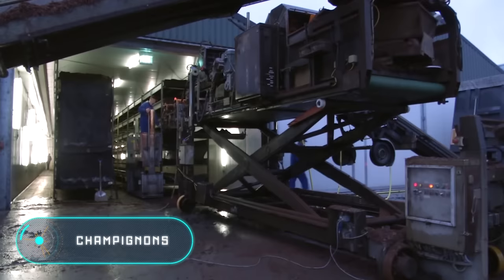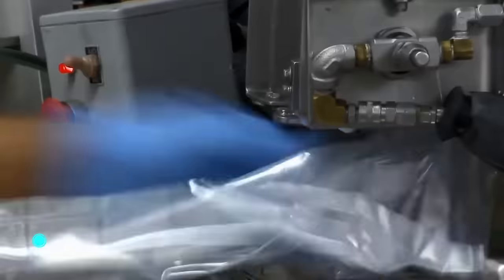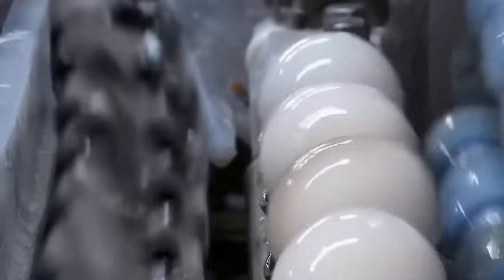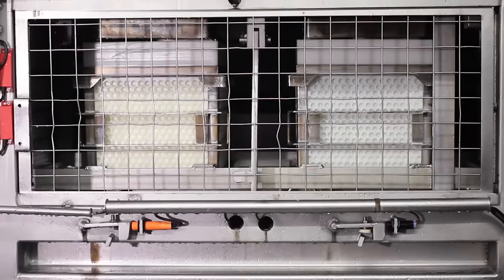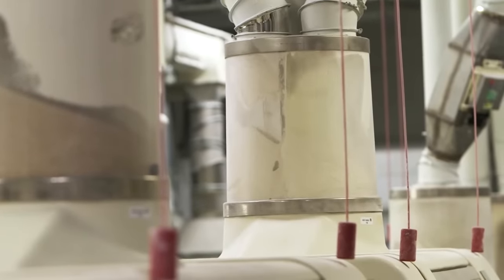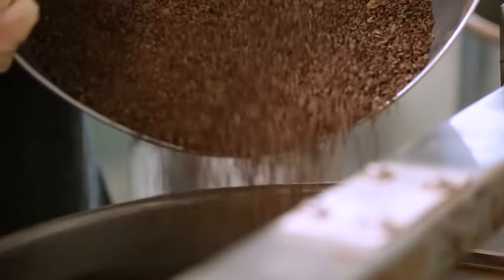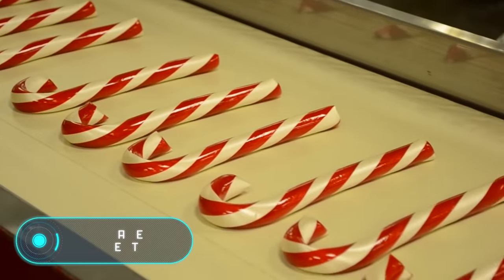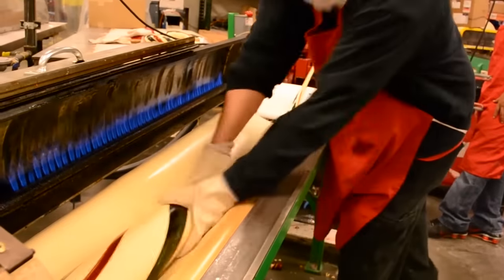THIS IS HOW THEY GROW CHAMPIGNONS IN HOLLAND